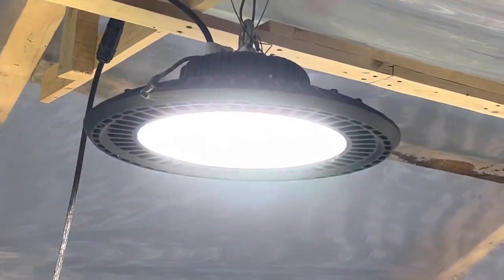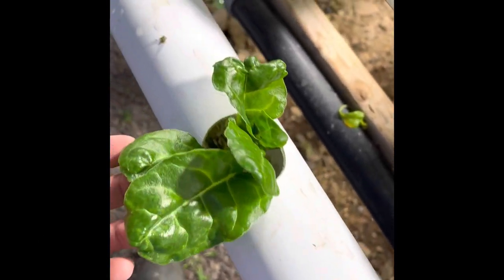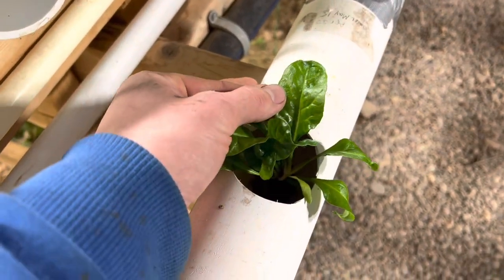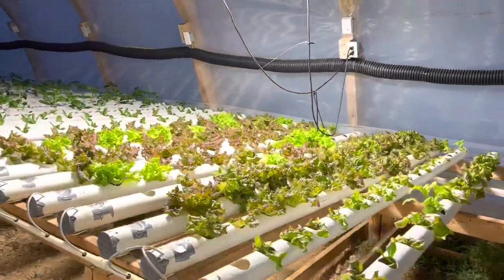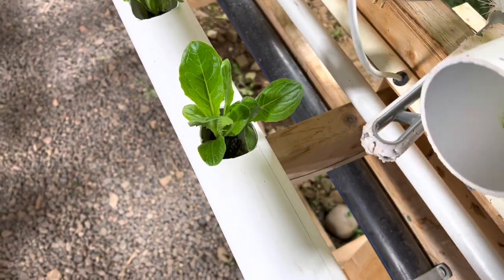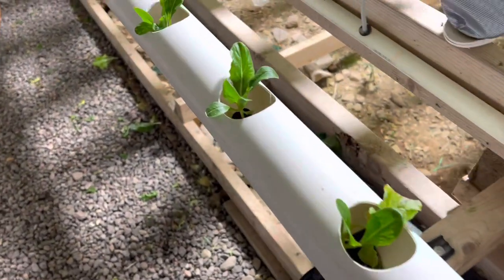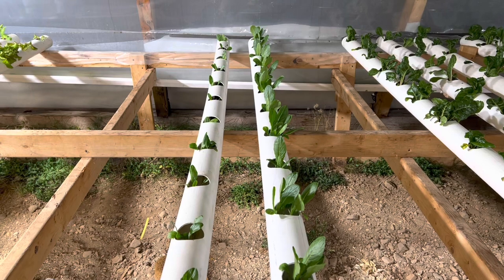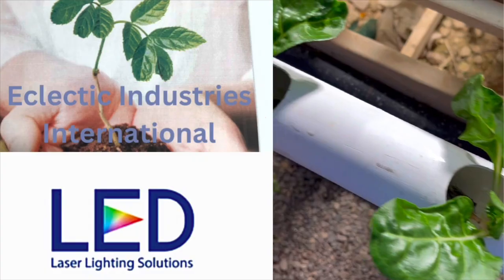WORLDS BEST LIGHTING FOR INDOOR GROWING!! - HYDROPONIC GREENHOUSE - YOU NEED THESE LIGHTS!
Is it possible to grow during the winter without artificial lighting?
If you’re growing a small crop for you and your family with no expectations of having large, regular growing production or you have no plans on selling the produce.

As a commercial grower my thought on it would be:
In order to be profitable during the winter you need articulate lighting. What better way to start then watching a learning where you can get Canadas Best Artificial lights for growing all year round!
Some key points of these specially designed lights:
•700% weight increase during winter with the use of LED Laser Lightning Versus using no lighting
•LED makes for a Low operation cost
•Inner linkable system with dimmer switch availability.
•Built in regulator to install in any amp service box
•GH rated
•Backed by the best customer service in Canada

During our video I would also like to make a special shout out to my new friends and business associates.
Dale Mohr

– Bowsman, Minitonas, MB R0L 1G0

who is located 1.5 miles west of the Minitonas
Hotel, just past the Tent Town park on the
south side. 1.5 miles southeast of Eisner's
Water on Highway 10.

Our research together will benefit everyone who has the pleasure of eating our produce!

The information most important to you right now on the quest to growing produce year round, with less the 8 hours day.

Dave Murdoch
LED Laser Lighting Solutions
There is to much good to be said about teaming up with Dave for your lighting needs. Not only will he supply you with the BEST lights you can get hands down, he will continue to work with you and help lash out ANY problems you’re having growing. It’s is a privilege to work along side Dave and I to will join in helping you get the growth you deserve from your plants. YEAR ROUND.

Dave’s mission:

“LED lighting Solutions is a company that connects technology
with people, to not just save energy by using the most
sophisticated lights in the market but also to bring out the best
results for each specific needs.
Energy-wise, replacing fluorescent or incandescent lighting for
LED lighting could save about 70% on your lighting costs.
Besides savings on your bills, LED Lighting Solutions also works
with farmers, helping them find the best spectrum of light for
each plant, in one of our recent dients, we could increase
the
growth of his plants in 700%.
Our tear could help you by calculating how many lights you
need and also which kind.”

Papa’s Farm has the newest version of Dave’s Laser lights, the UFO 2. Be sure to mention that you seen this information on our video when enquiring about your lights. It MIGHT go a long way. 🤷